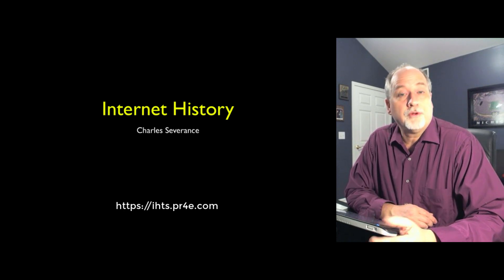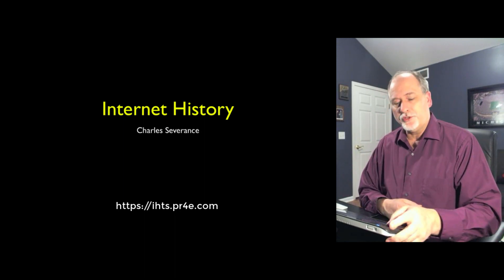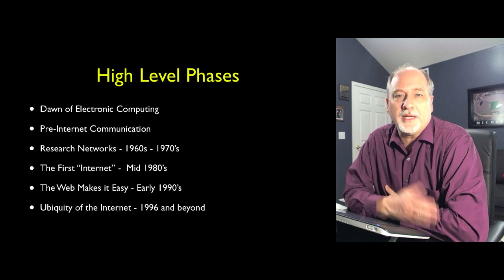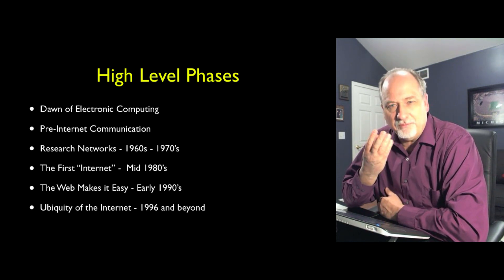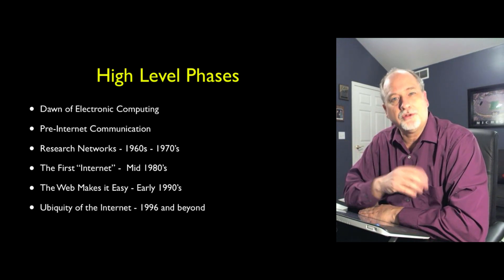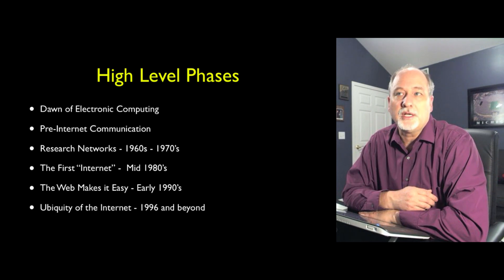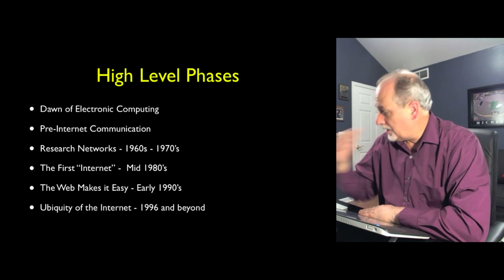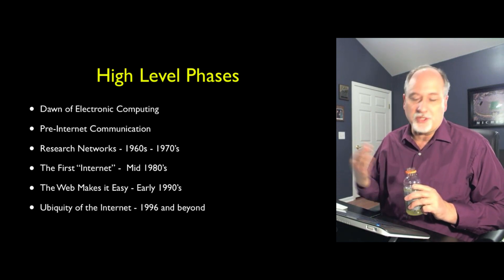High Stakes Research in Computing and Communication